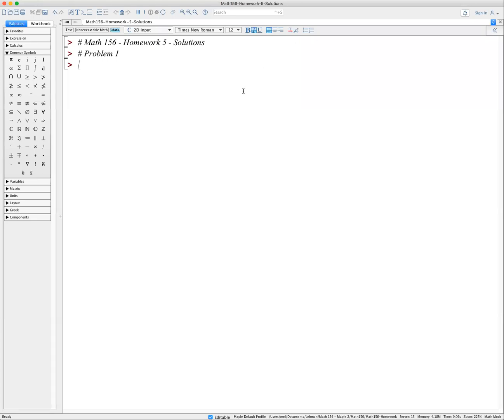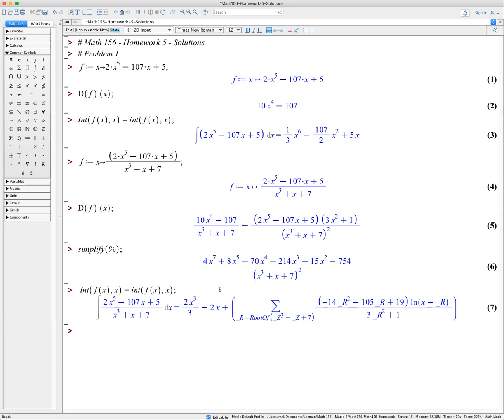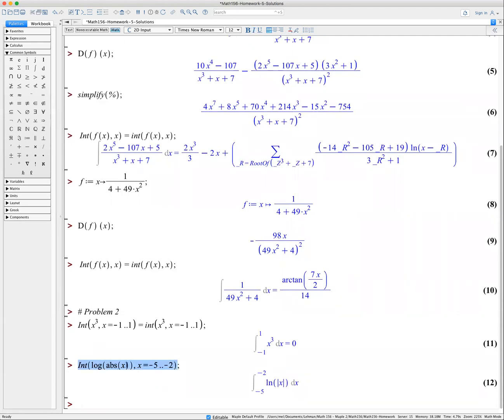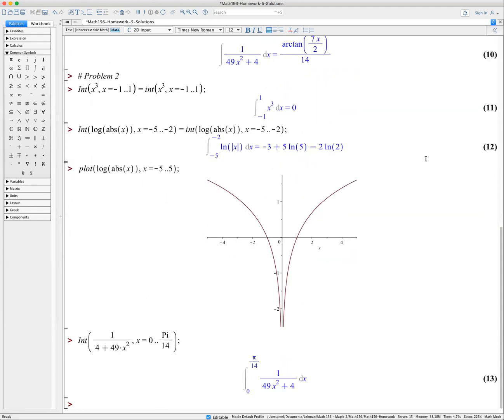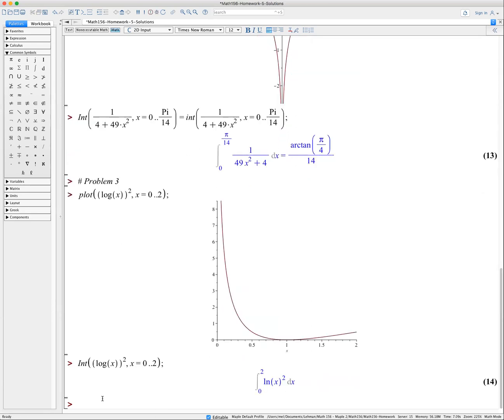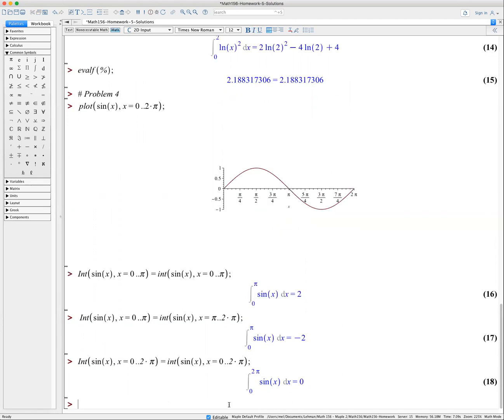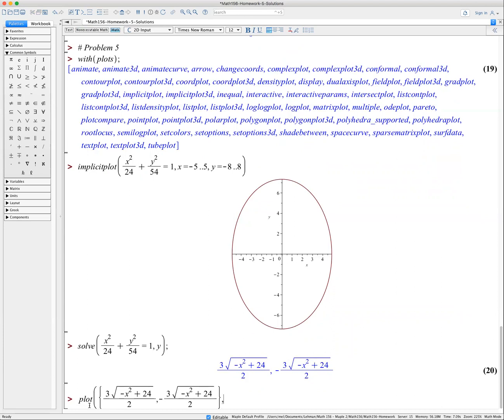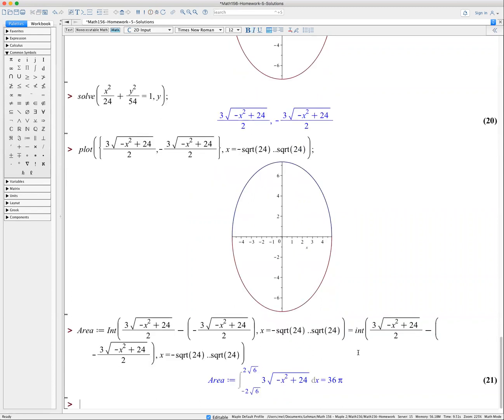Maple - Homework 5 Solutions